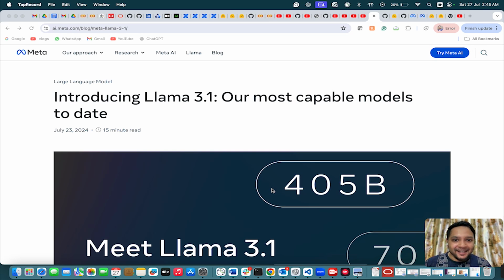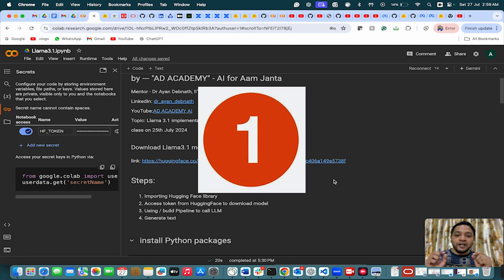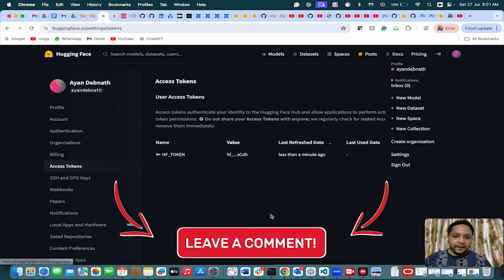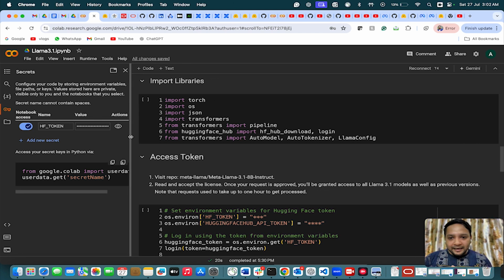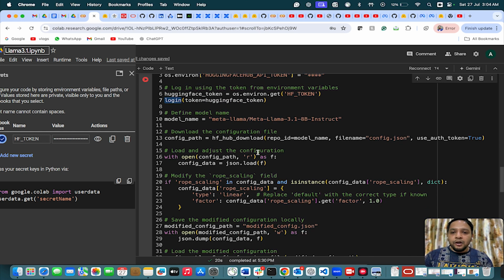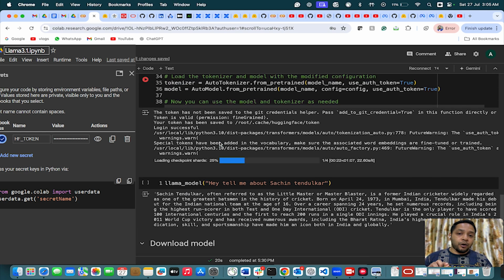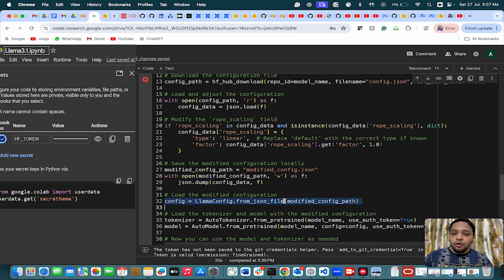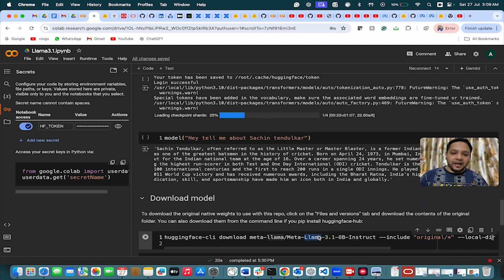Llama3.1 with HuggingFace in 4 simple steps of Python coding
Meta Launched Llama3.1 open source AI model which is most powerfull till date. In this video, I demonstrated how to use Meta Llama 3.1 with HuggingFace in 4 simple steps using Python Coding. You can fine-tune, distill and deploy anywhere. The latest instruction-tuned model is available in 8B, 70B and 405B versions.